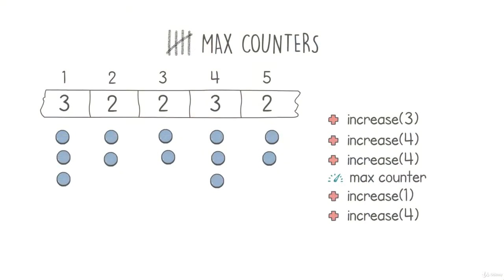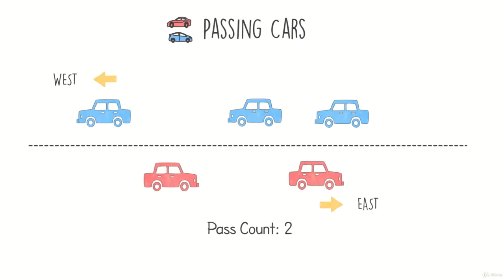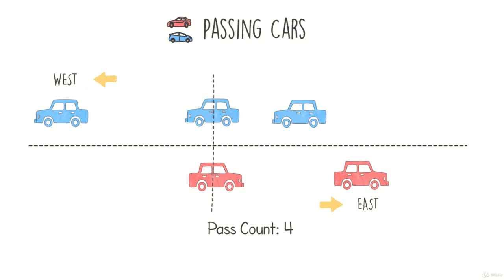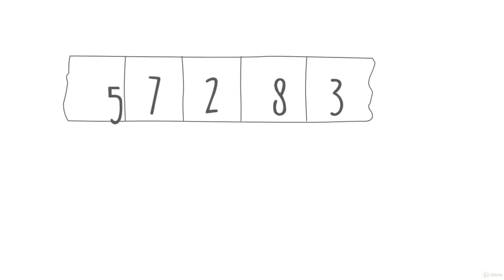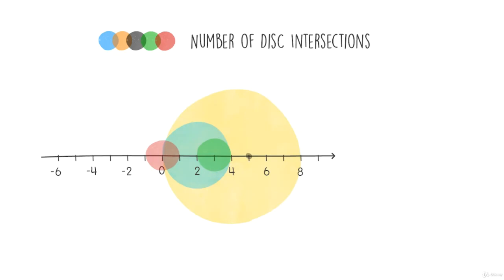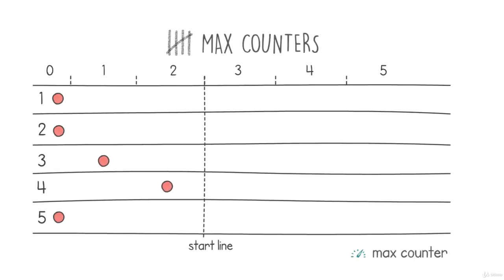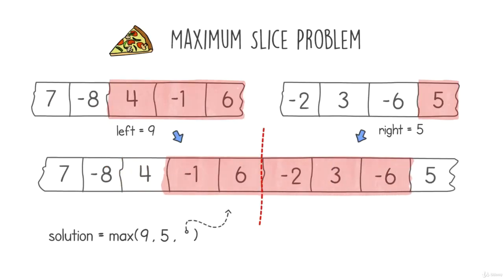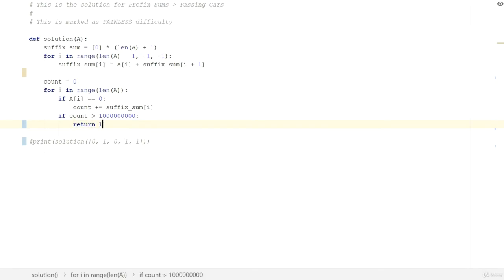Beat the Codility Coding Interview in Python - learn Coding Interview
What you'll learnExperience solving many of codility's coding interview puzzles, with problem descriptions, hints and solutionsLearn common problem solving tips ideal for coding interviews in pythonHave a greater chance of passing the coding interview with codility, hackerrank and others
This course has been designed to help you pass your next coding interview. It focuses on puzzles from Codility's training lessons, so if you have an online coding test coming up, this course is perfect for you.The key to passing coding interviews is to practice as much as possible by solving various types of coding puzzles. In doing so you sharpen your problem solving skills and eventually you will start to see patterns amongst the different coding solutions. You also increase your chances of being asked a problem you’ve already solved.In this course you’ll get to practice many of these coding puzzles. In every section we introduce the topic, explain the problem and later provide you with a few hints that help solve the puzzle. In the end we arrive at the solution together.Along the way you'll learn how to ride a motorbike, surf, scuba dive and fly an aeroplane.
Join me on this course, and let’s get you to pass this interview!

Not really, however this course is pretty fun regardless.All code in this course can be found on github, username/project: cutajarj/CodilityInPython
this is the best Coding Interview course. you can download and watch for free after enroll.